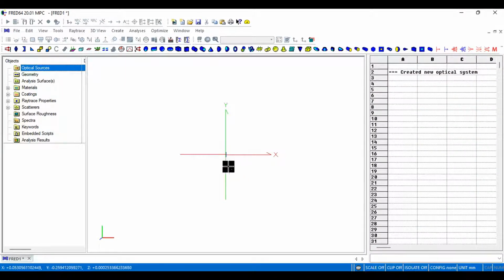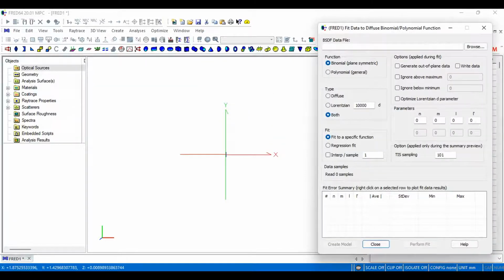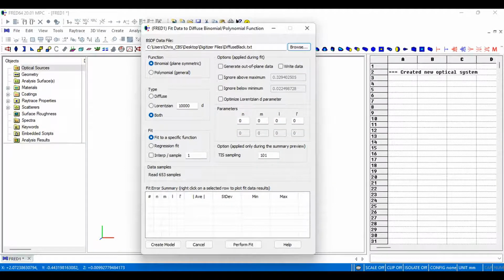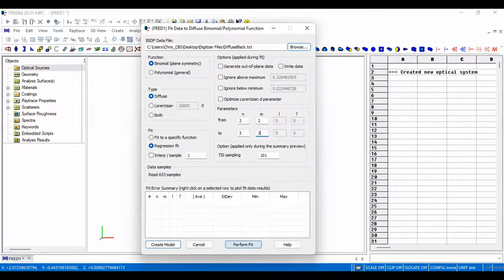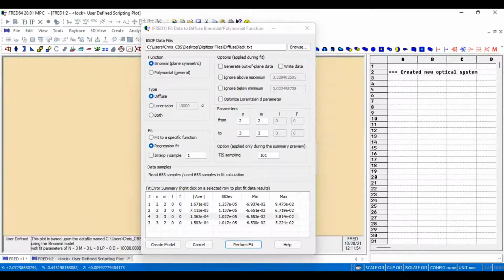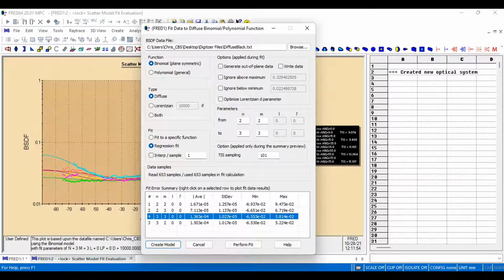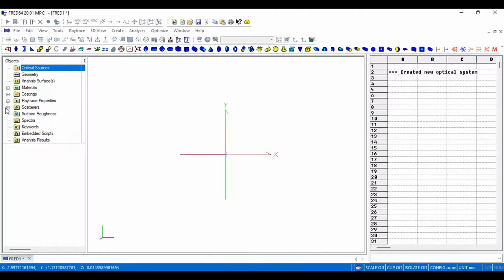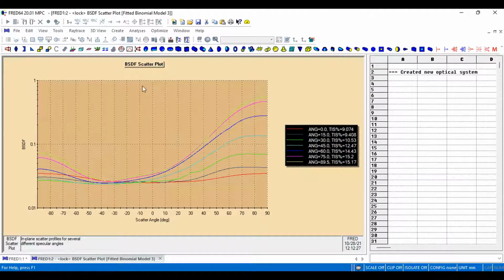How to Utilize Measured BSDF data to Create a Scatter Model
In today’s video, you will be guided through the process of creating a scatter model using a BSDF text file with FRED.💡

FRED Optical Engineering Software provides users with all the tools needed to successfully create a scatter model using a BSDF text file with just a few simple steps. Begin by selecting Binomial/Polynomial Data Fitting within the Tools dropdown menu and upload a BSDF Data File. Once all necessary adjustments have been to the fit, type, and parameters of the file; you will be able to view and create your scatter model!

Creating a scatter mode by using a BSDF text file is that easy with FRED.